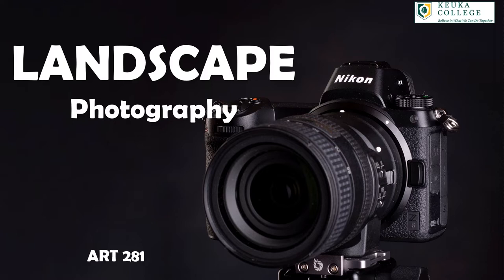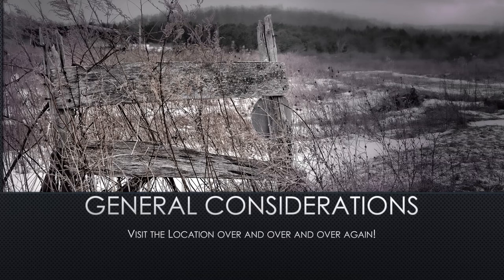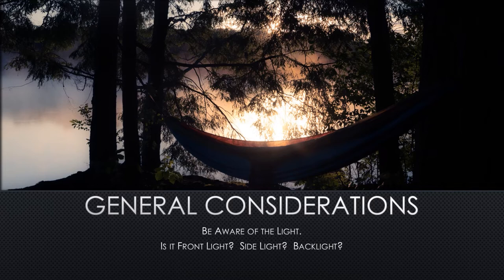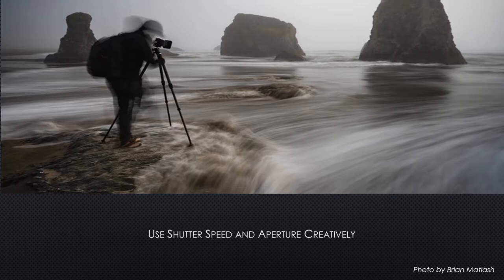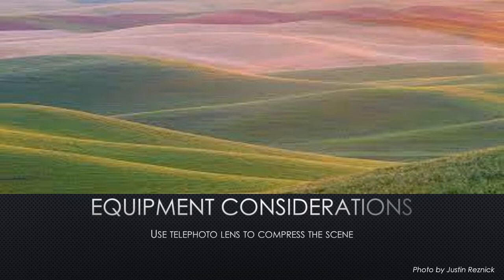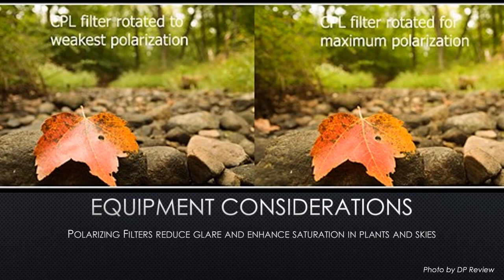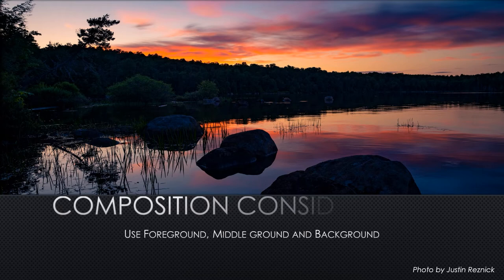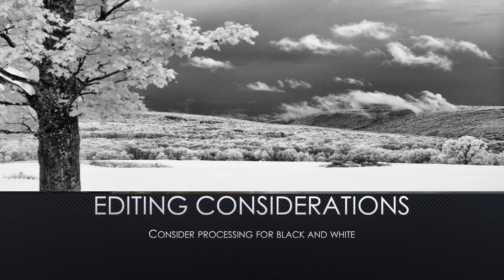Keuka ART281- Week 5 Landscape Photography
Introduction to Landscape photography tips and techniques.